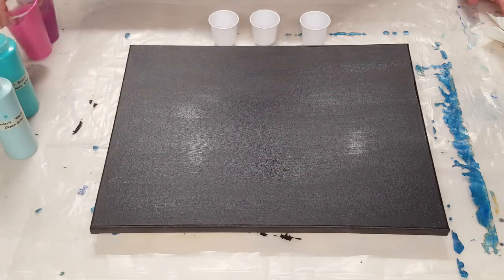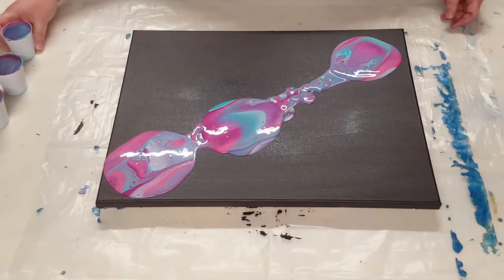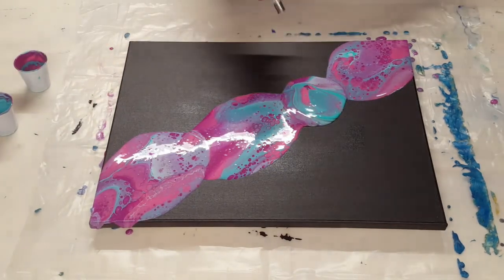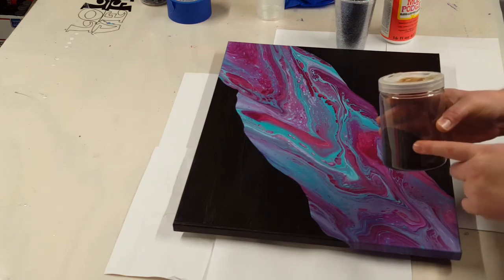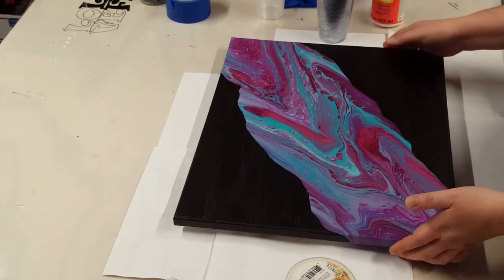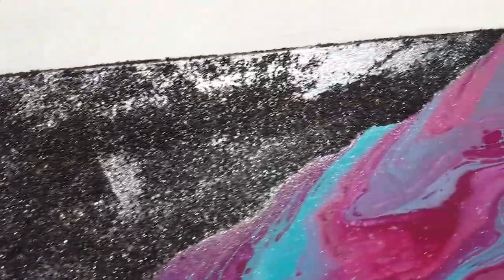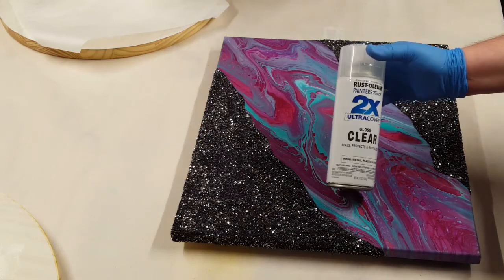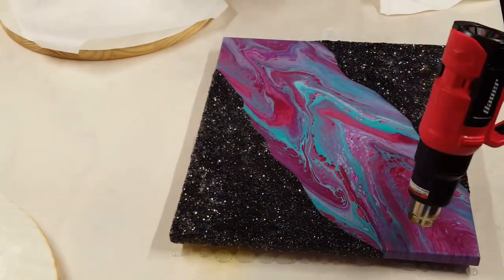(113) Mini Flip Cups | Added Bling Sand | Acrylic Pouring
I first did mini flip cups, after it was fully dry, I added a mixture of black sand and black and silver glitter. Resin finish.

This is another acrylic pour I did with the same beautiful colors...
(76) Acrylic Pour/Multiple Flip Cups with Balloon Kisses

Materials/Supplies:
16X20 inch Canvas - (Michael's)
Background: Artist's Loft Black - (Michael's)
Paints:
Master's Touch - Ocean Green - (Hobby Lobby)

Liquitex Basics - Bright Aqua Green - (Hobby Lobby)

Pink - Mix of: Master's Touch - Light Magenta (Hobby Lobby), DecoArt Extreme Sheen - Pink Tourmaline (Hobby Lobby), Artist's Loft Ready Mixed - Titanium White (Michael's)

Deep Magenta/Rouge Color - Mix of: Master's Touch - Rouge (Hobby Lobby), Artist's Loft Ready Mixed - Black (Michael's)

Floetrol - (Home Depot)
*All of my paints except the ready mixed paints are mixed 2 parts Floetrol, 1 part paint, and enough water to bring to consistency.

Mod Podge
Ashland Sand - Black - (Michael's)
Extra Fine Onyx Glitter - (Walmart)
Medium Silver Glitter - (Hobby Lobby)
Rustoleum 2X Clear Gloss Spray
General Use Resin - (The Epoxy Resin Store)
14 Temperature Dual Fan Speed Heat Gun - (Harbor Freight)
Butane Micro Torch - (Harbor Freight)